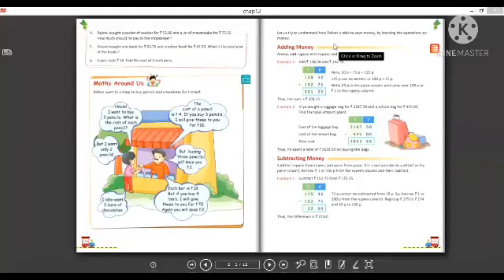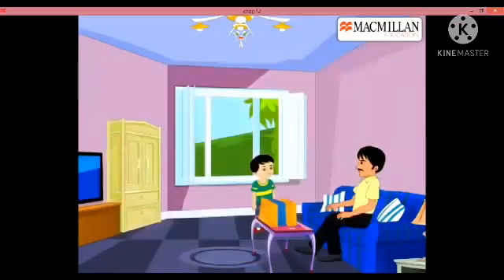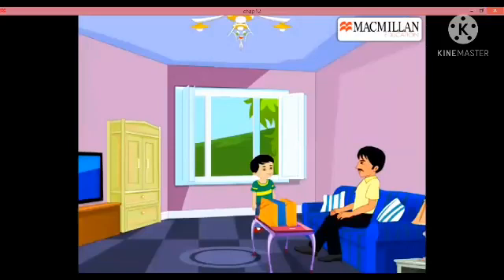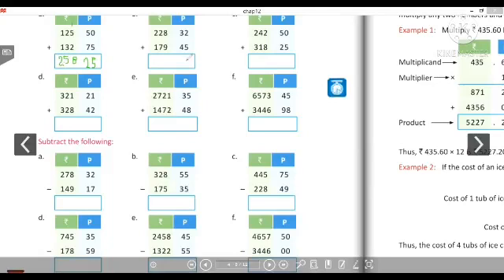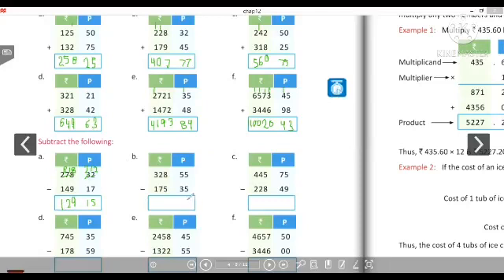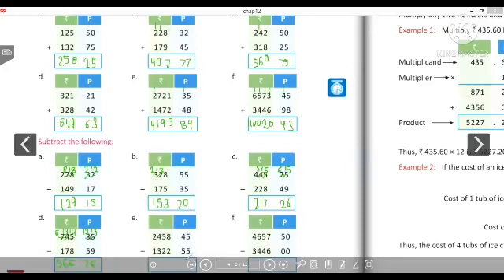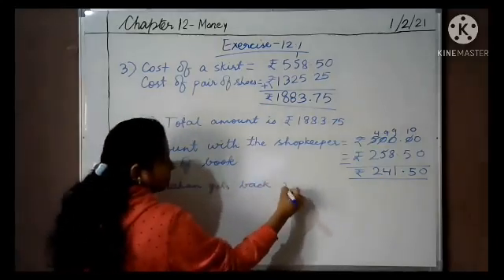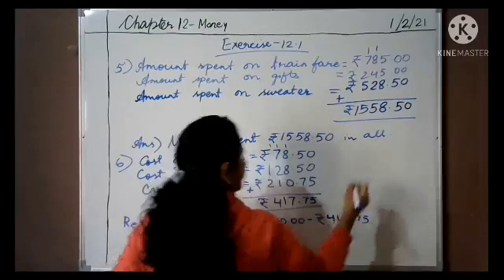DPIS CLASS 4 MATHS(1/2/2021)